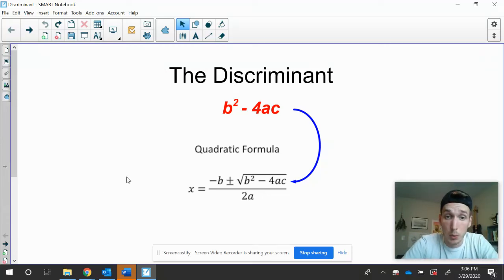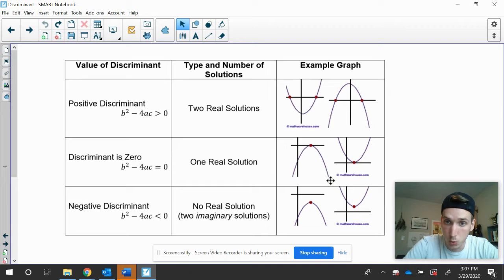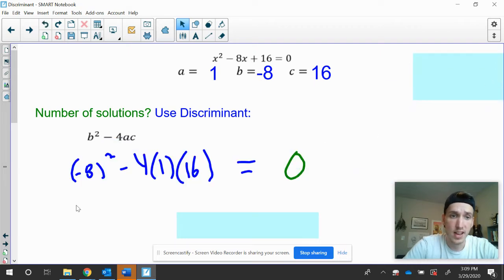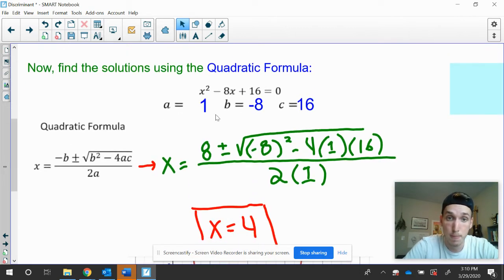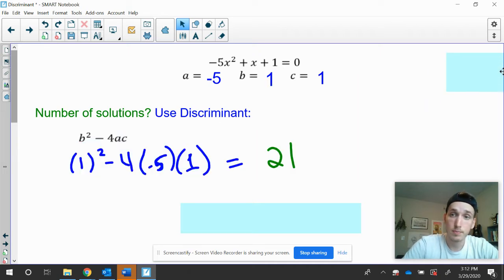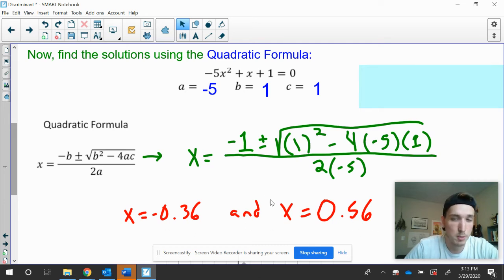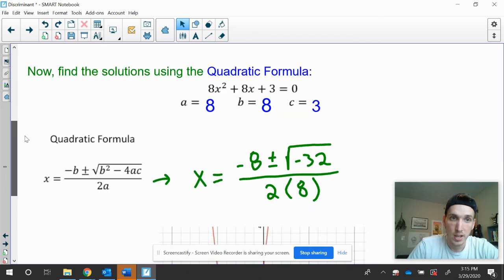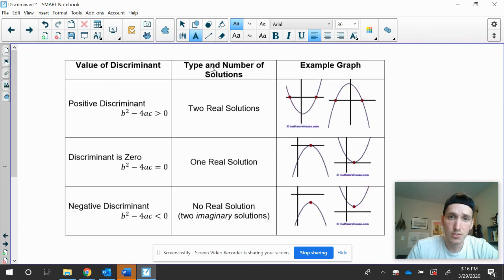The Discriminant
The Discriminant - Quadratic Formula